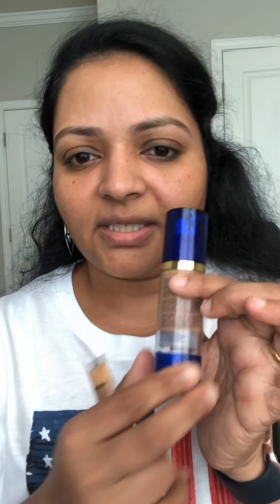GRWM with Boysenberry LipSense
Today’s video is A GRWM !

The products I kept it minimal
Medium deep cctm
Medium concealer
Natural tan ShadowSense
Dessert rose ShadowSense
Volumeintense non waterproof mascara in black
Brown eyesense pencil
Boysenberry Lipsense
Madeline gloss!

You can skip few or add more based on your level! There is no right or wrong rule here! I like wearing bold colors ! If you like milder ones you can choose them to finish the look!

Or by sending dm